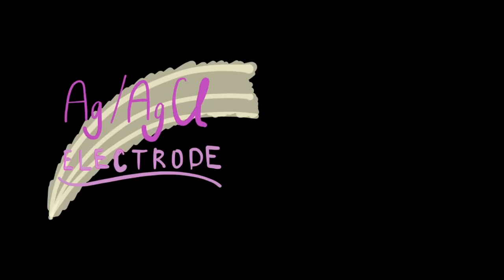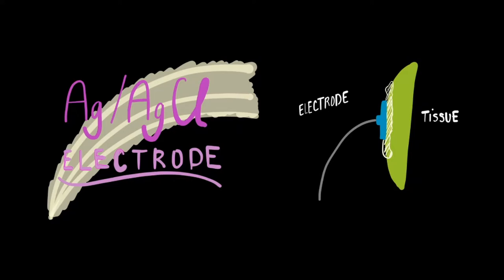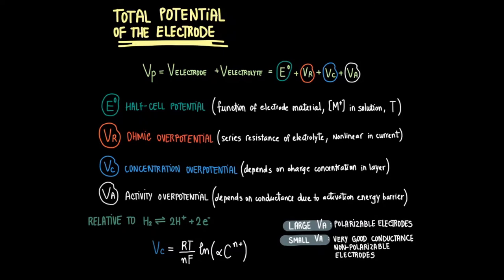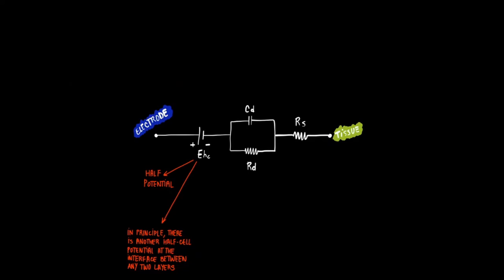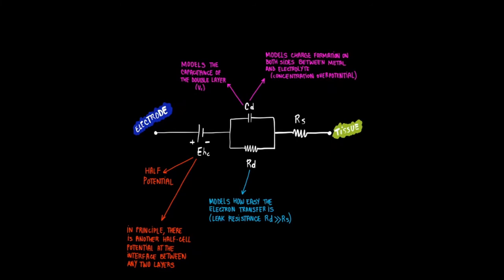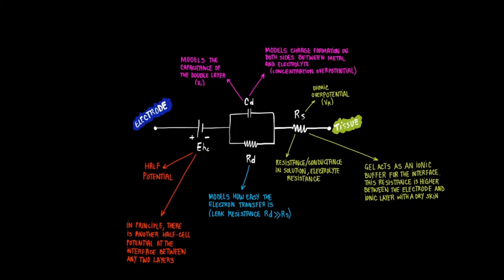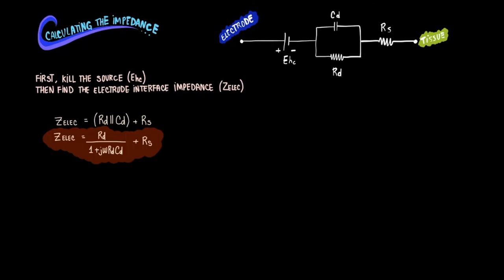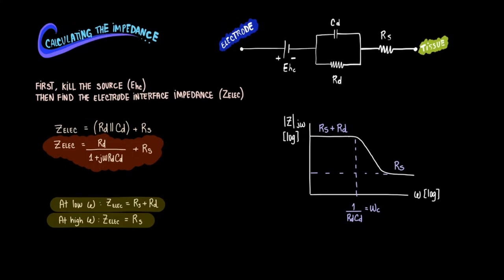Electrical Model of the Ag/AgCl Electrode | Bioinstrumentation Design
BENG 186B: Principles of Bioinstrumentation Design (video 23b)

Here we continue our exploration of the silver/silver chloride electrode. In the previous video we discussed some chemical and biomaterial considerations of polarizable and non-polarizable electrodes. Here we explore an electrical model or representation of this electrode.